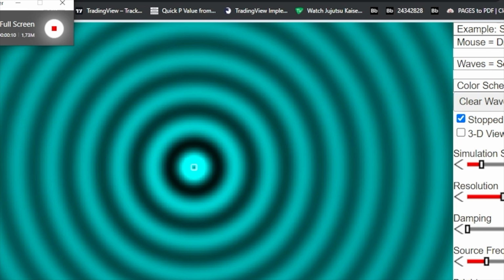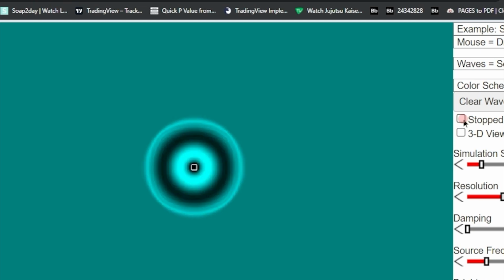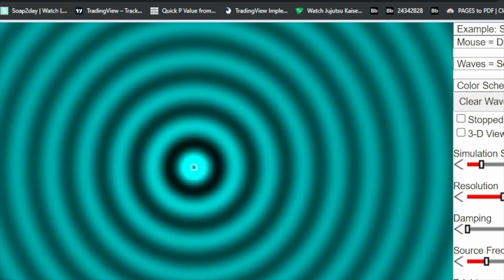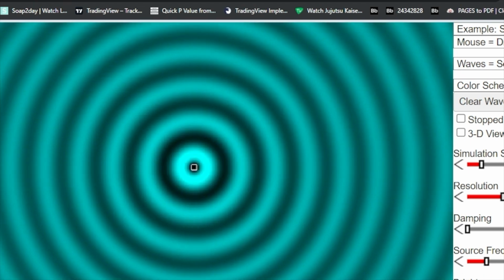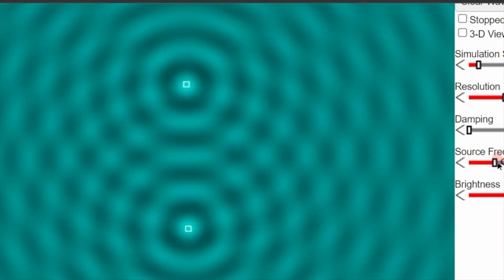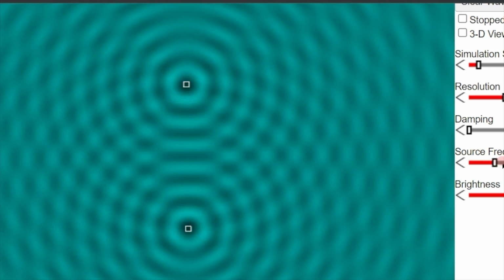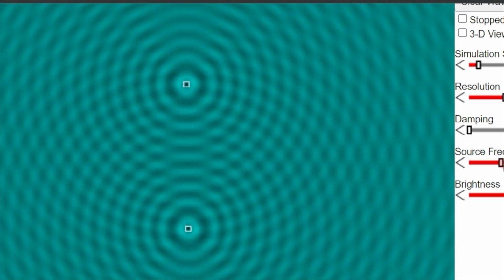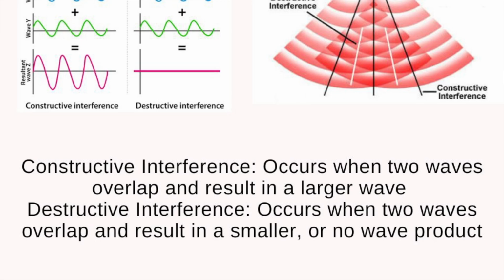Gr 10 - Physical Sciences - Experiment Labs - Waves: Constructive and Destructive Interference